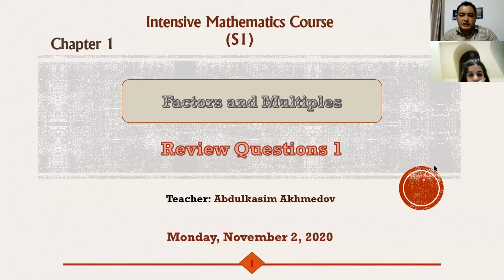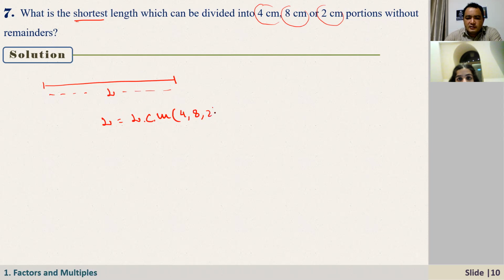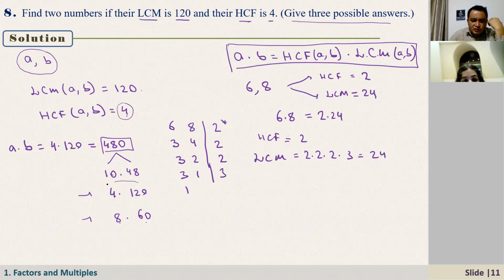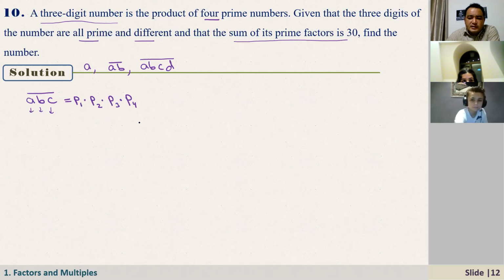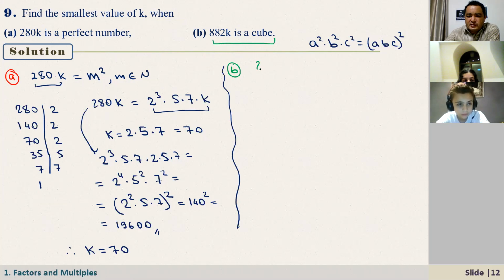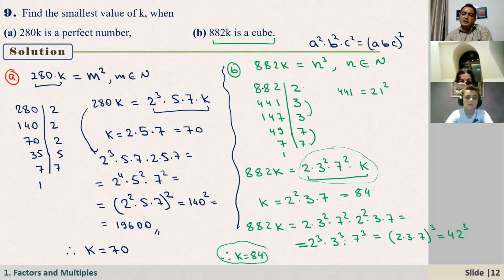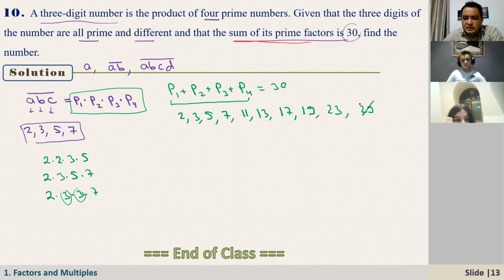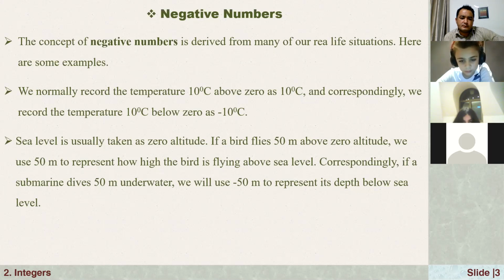G7 2020-11-02 Factors and Multiples